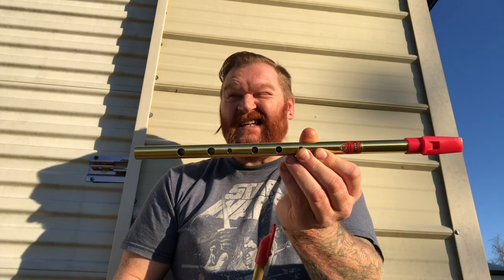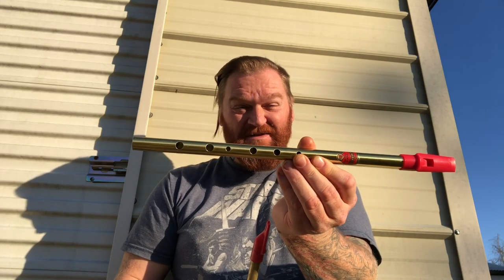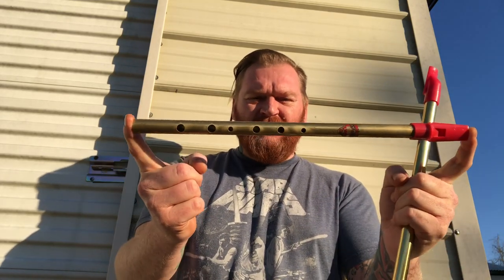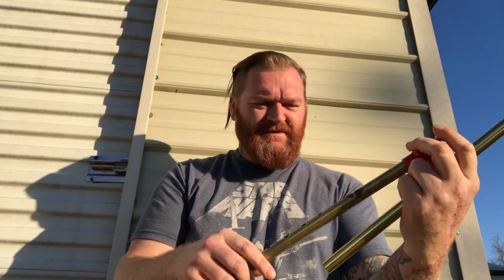Vintage vs New Generation Bflat(Bb) Whistle Shocker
Listening back to it before uploading and you can absolutely hear the difference!  I bought the vintage one as part of a set for display, but it’s going in my gig bag now!